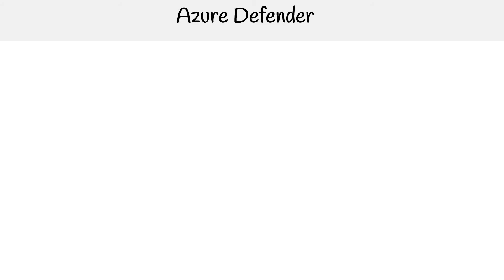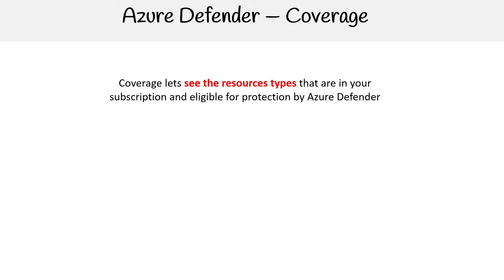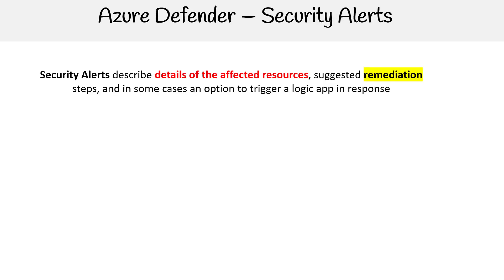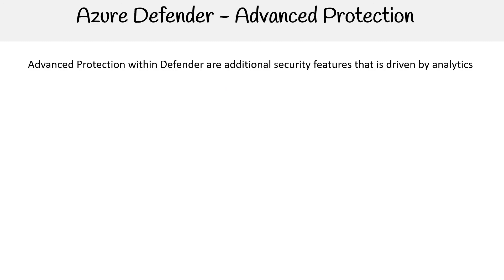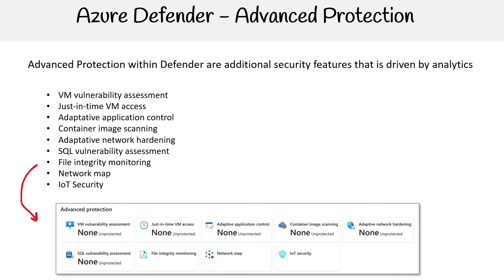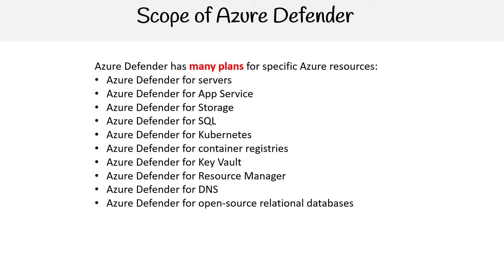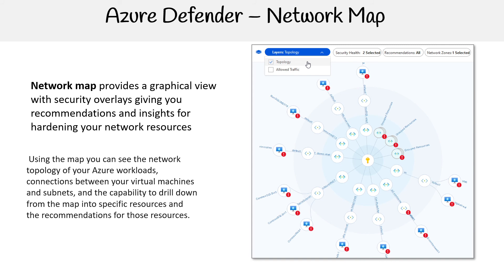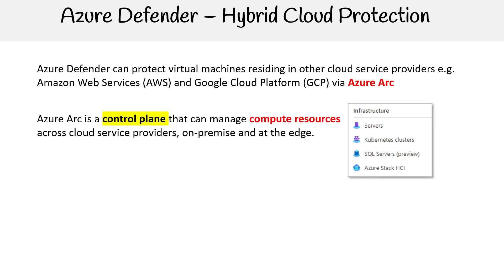SC 900 — Azure Defender